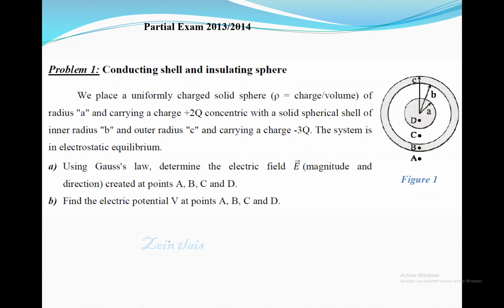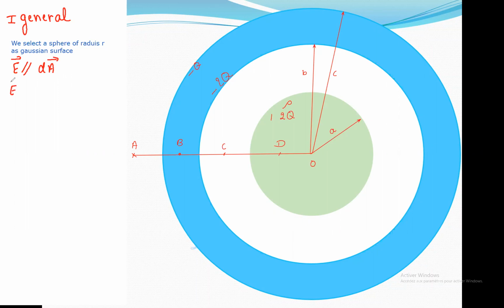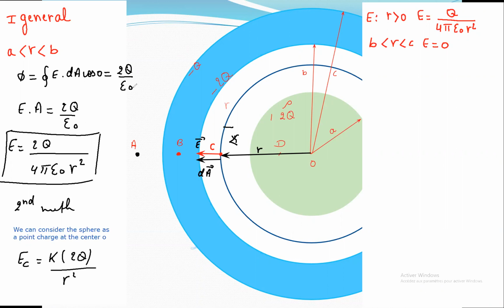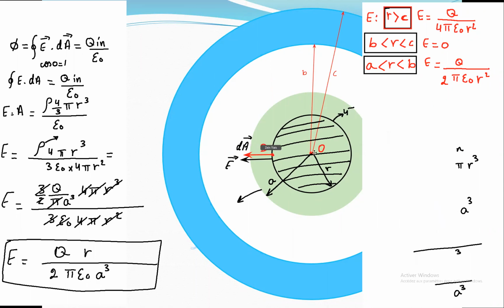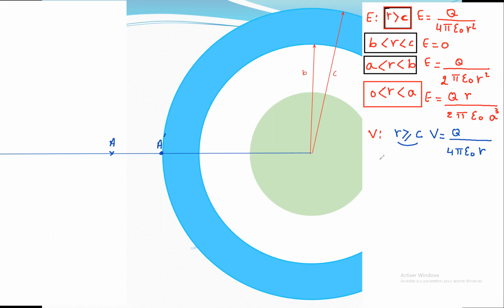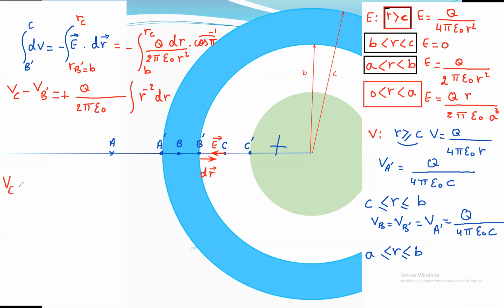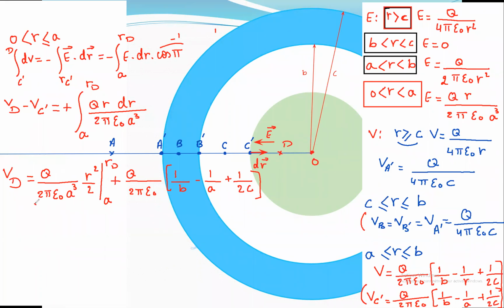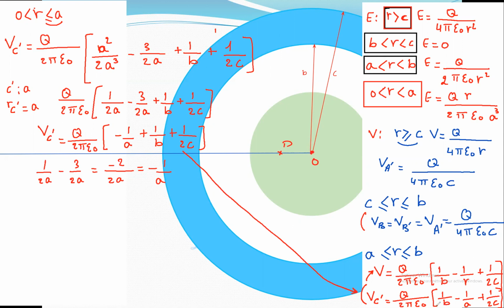Partial exam 2013 2014 Problem 1 Electric potential Electric fiels